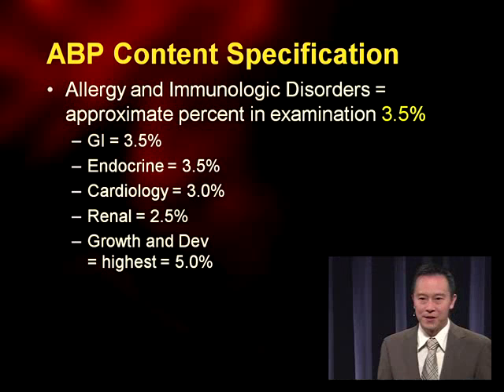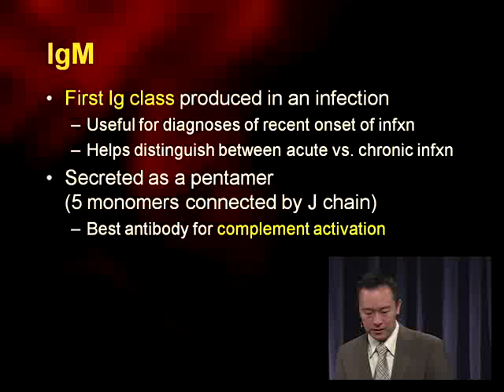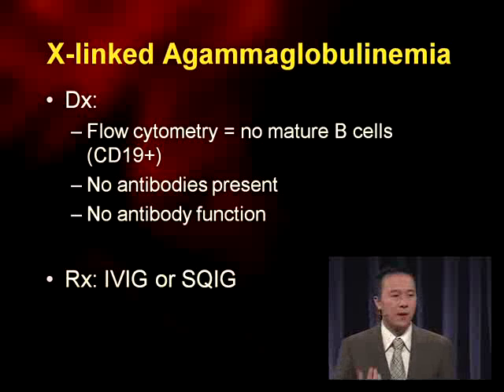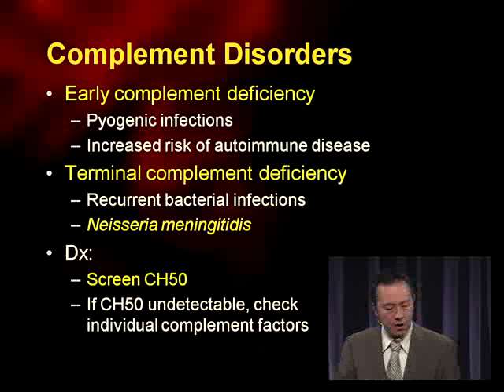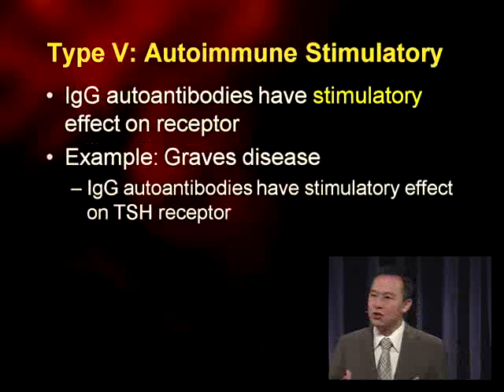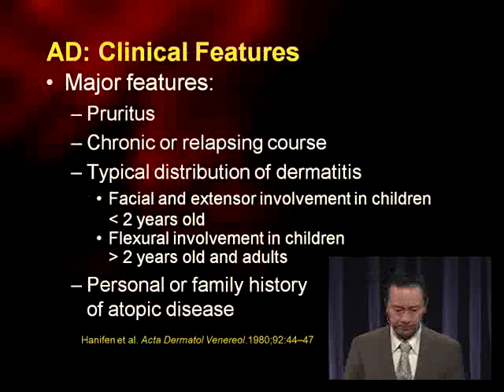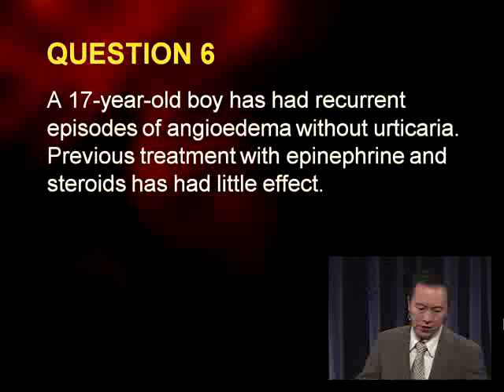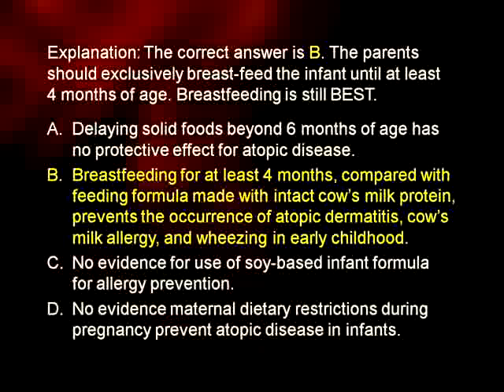10 allergy and immunology